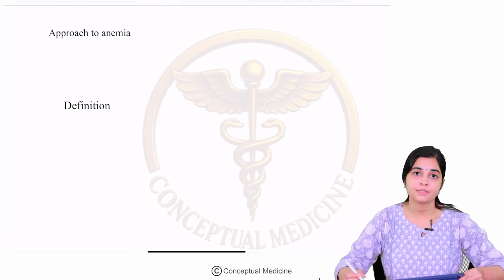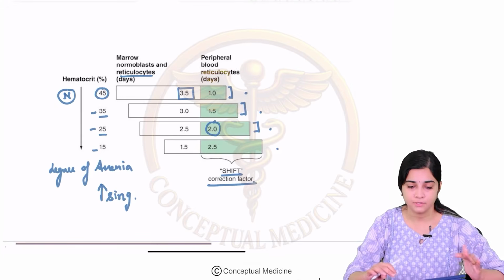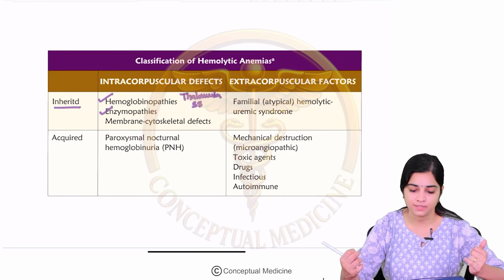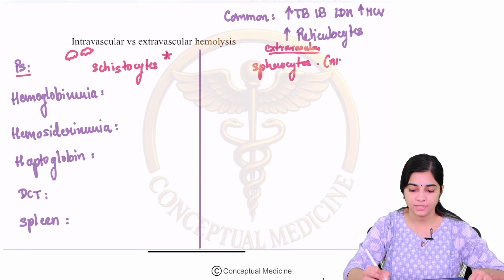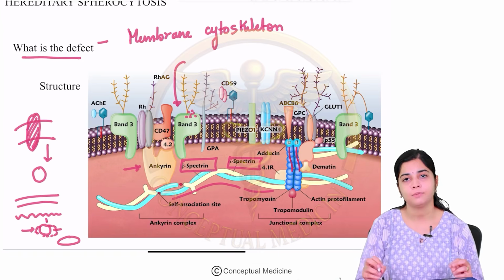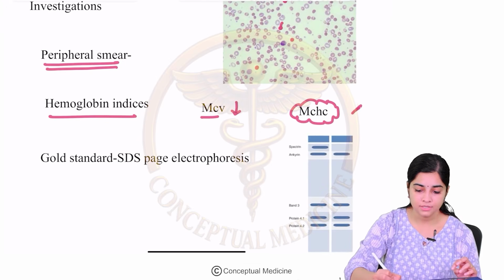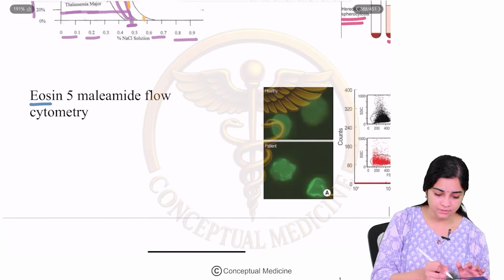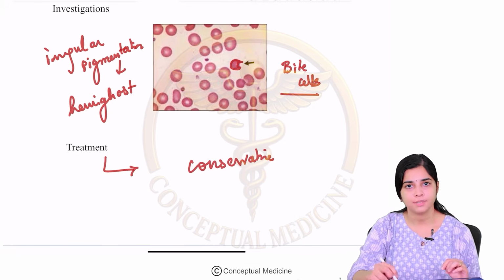Hemolytic Anemias (Part 1)🧪 Intravascular vs Extravascular | USMLE Step 2 CK High-Yield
Hemolytic Anemias Part 1 🧪 Intravascular vs Extravascular, Coombs, Smear Clues | USMLE Step 2 CK High-Yield

Master hemolytic anemias for USMLE Step 2 CK with a clinic-first roadmap that turns labs and smear patterns into instant diagnoses. Hemolysis means premature RBC destruction with fatigue, jaundice, dark urine, and splenomegaly; labs show elevated LDH and indirect bilirubin, low haptoglobin, increased reticulocytes, and urine urobilinogen. Separate intravascular hemolysis hemoglobinuria, hemoglobinemia, schistocytes, very low haptoglobin from extravascular hemolysis splenomegaly, spherocytes, unconjugated hyperbilirubinemia. Smear anchors: spherocytes autoimmune hemolytic anemia or hereditary spherocytosis; schistocytes microangiopathic hemolysis DIC, TTP, HUS, mechanical valves; bite cells and Heinz bodies G6PD deficiency; sickle cells SCD; elliptocytes hereditary elliptocytosis. Coombs DAT distinguishes immune from nonimmune: warm AIHA IgG, extravascular, associated with SLE, CLL, drugs penicillin, methyldopa; treat with glucocorticoids, then rituximab, splenectomy, folate. Cold agglutinin disease IgM, C3 positive, acrocyanosis after cold, often Mycoplasma or mono; avoid cold, rituximab preferred, transfuse warmed blood. G6PD deficiency X-linked, oxidative stress fava beans, dapsone, primaquine, sulfas causes episodic hemolysis with back pain and dark urine; smear shows bite cells; G6PD level can be falsely normal during acute hemolysis test later; management is trigger avoidance, supportive care, folate. Hereditary spherocytosis AD ankyrin or spectrin defects with jaundice, splenomegaly, gallstones; increased MCHC, positive EMA binding or osmotic fragility; treat with folate, consider splenectomy plus vaccines; parvovirus B19 can cause aplastic crisis. PNH clonal PIGA mutation with loss of CD55 and CD59 leads to complement-mediated intravascular hemolysis, cytopenias, and thrombosis hepatic or portal; screen with flow cytometry for CD55 or CD59 deficiency; treat with eculizumab or ravulizumab and anticoagulation when indicated. MAHA red flags schistocytes, thrombocytopenia, AKI or neuro changes think TTP or HUS start urgent plasma exchange for TTP, treat cause in HUS, manage DIC by fixing the trigger. Exam pearls to lock: low haptoglobin and hemoglobinuria point intravascular; positive DAT equals immune hemolysis; steroids help warm AIHA but not cold agglutinin; bite cells after sulfa or antimalarial equals G6PD deficiency; increased MCHC with spherocytes and splenomegaly equals HS; night hemoglobinuria and unusual thrombosis equals PNH. 🩺📈✨